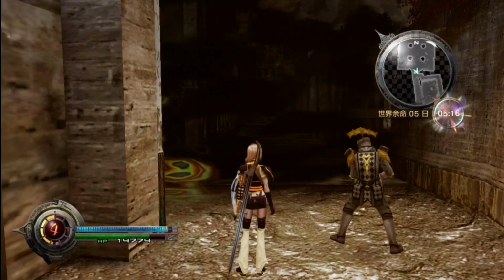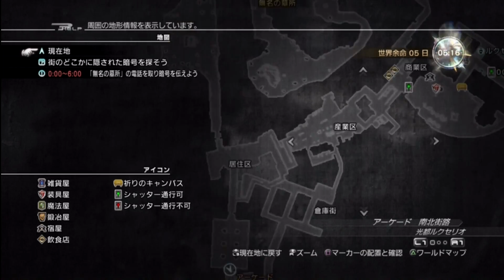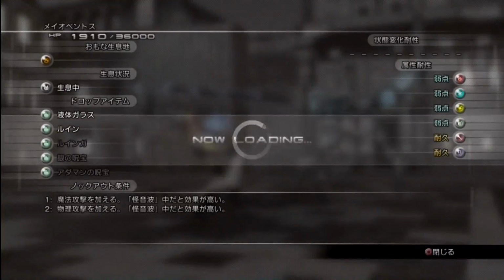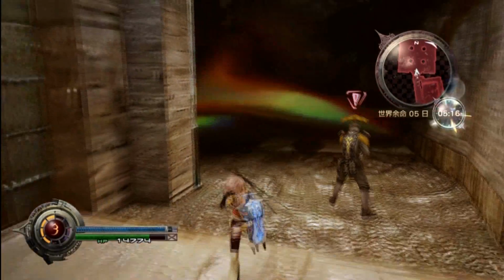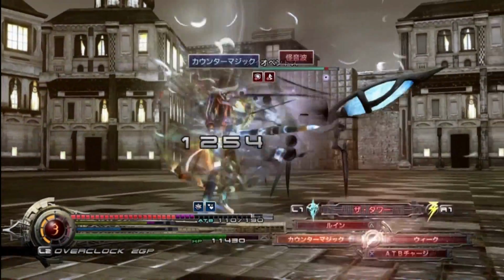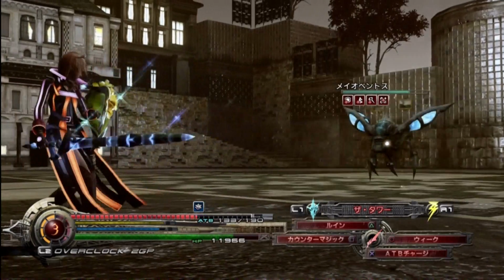Lightning Returns FFXIII - Trick for getting EASY Money in the Beginning of the game FULL HD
►► Disponible en 1080p HD◄◄
►Walthrough showing a trick to get money fast in the first days of the latest final fantasy..
¿Te gustan las historias de aventuras? Sigue este link ;)
ライトニング リターンズ ファイナルファンタジーXIII プレイスルー
Like ツ

Deja un Like o Suscibete si te ha gustado :)
Lightning Returns - Final Fantasy XIII ライトニング リターンズ ファイナルファンタジーXIII walkthrough let's play gameplay walkthrough PS3 VITA XBOX360 WIIU WII PSP
Lightning Returns - Final Fantasy XIII Let's Play Part 1
Lightning Returns - Final Fantasy XIII Playthrough Part 1
Lightning Returns - Final Fantasy XIII Walkthrough Part 1 Mission 1
"Lightning Returns - Final Fantasy XIII Walkthrough Part 1"
"Lightning Returns - Final Fantasy XIII Lets Play Part 1"
Lightning Returns - Final Fantasy XIII Walkthrough Part 1, This Week
Lightning Returns - Final Fantasy XIII Walkthrough Part 1, Anytime
Lightning Returns - Final Fantasy XIII Walkthrough Part 1, Today This Week This Month Anytime
Lightning Returns - Final Fantasy XIII Campaign Part 1 No Commentary
Lightning Returns - Final Fantasy XIII Gameplay Walkthrough Part 1
Lightning Returns - Final Fantasy XIII Gameplay Part 1
Lightning Returns - Final Fantasy XIII Walkthrough Part 1, Today
Lightning Returns - Final Fantasy XIII Walkthrough Part 1 No Commentary
Lightning Returns - Final Fantasy XIII Gameplay Part 1 No Commentary
Lightning Returns - Final Fantasy XIII Playthrough Part 1 No Commentary
"Lightning Returns - Final Fantasy XIII Walkthrough"
"Lightning Returns - Final Fantasy XIII Playthrough"
"Lightning Returns - Final Fantasy XIII Gameplay"
Lightning Returns - Final Fantasy XIII Walkthrough Part 1, This Month
Lightning Returns - Final Fantasy XIII Part 1, This Week
Lightning Returns - Final Fantasy XIII Let's Play Part 1 No Commentary
This is a full walkthrough for the entire game, featuring all bosses and all cutscenes.
let's play walkthrough walkthru playthrough campaign story playthru boss battle gameplay HD quality PS3 XBOX360 Wii U Wii PS2 PC Lightning Returns - Final Fantasy XIII Campaign gameplay no commentary ending level stage mission trailer online single player multiplayer chapter
stage stages mission missions levels level final boss bosses enemy enemies single player multiplayer online ending endings true ending gameplay opening movie movies scene scenes no commentary cutscene cutscenes character characters